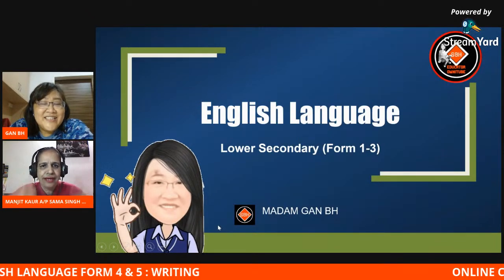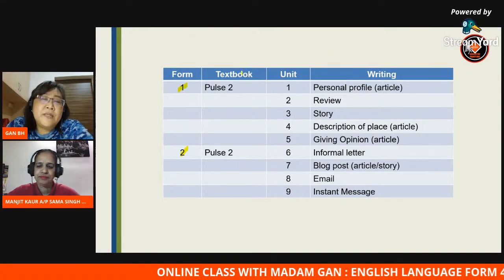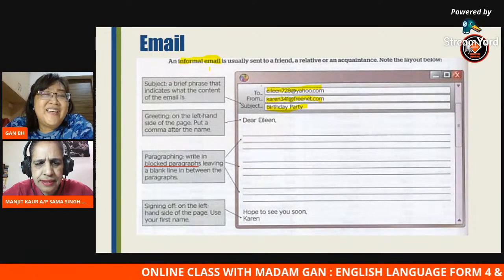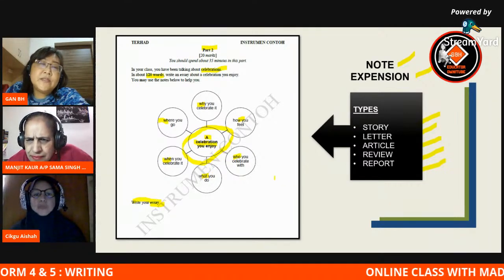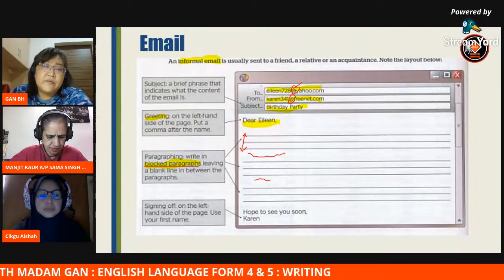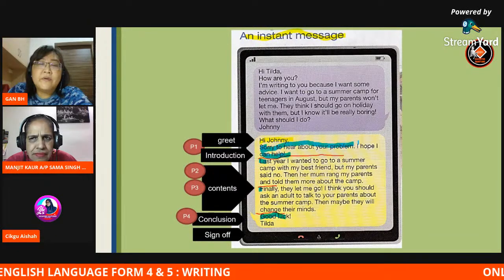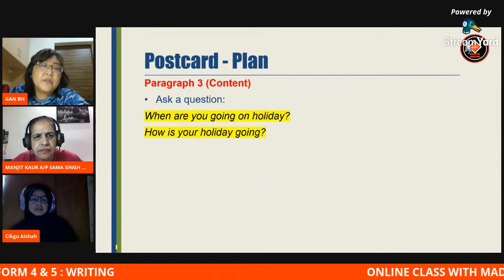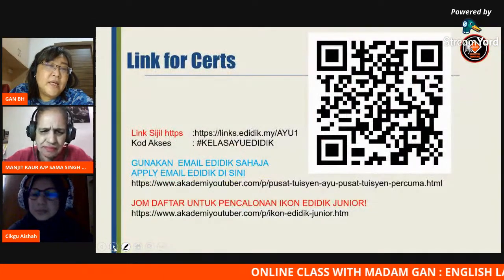🔴[LIVE] B. INGGERIS TING.1-3 - PT3 WRITING OLEH CIKGU GAN#07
A lesson on the format for PT3 Writing Paper (12/2)and all the types of writing for Form 1 -3. There are also tips on sample phrases or  sentences.